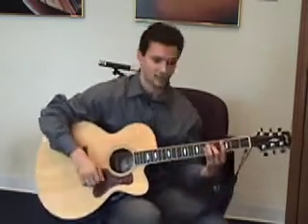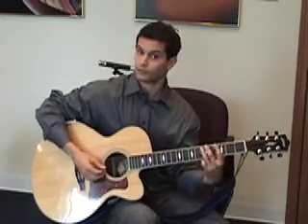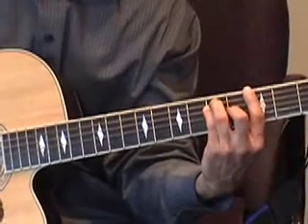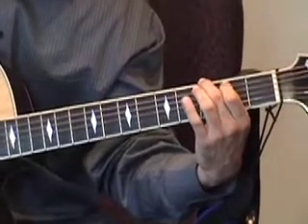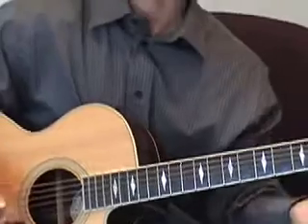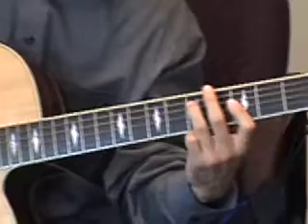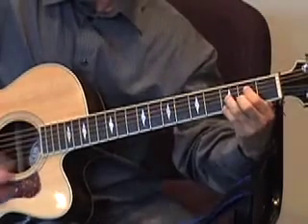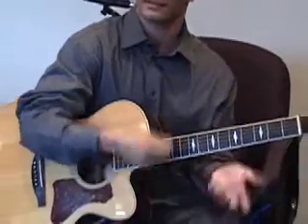Vinny Raniolo guitar lesson at Mel Bay Publications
Vinny Raniolo, of the Frank Vignola Quintet, gives an impromptu guitar lesson on chord shapes during a visit to the Mel Bay Publications offices in the fall of 2007.